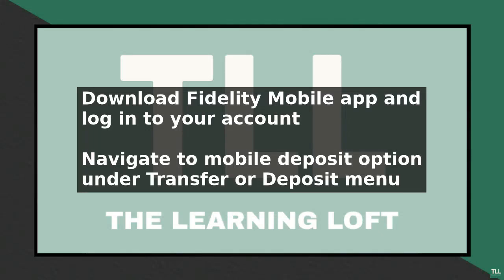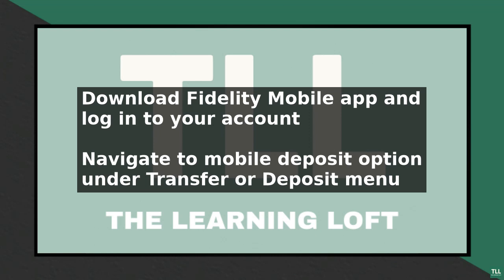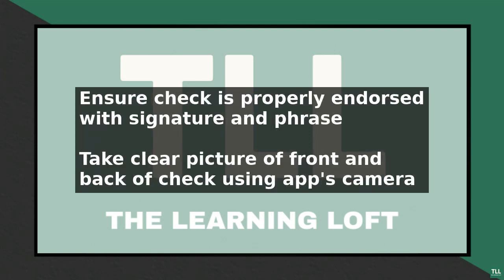How To Make Mobile Check Deposit To Fidelity (2025)